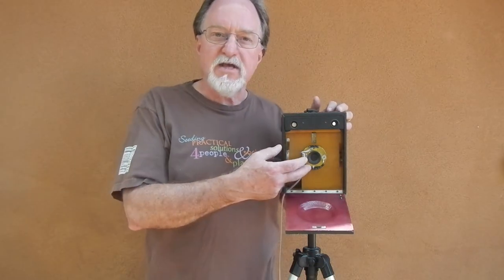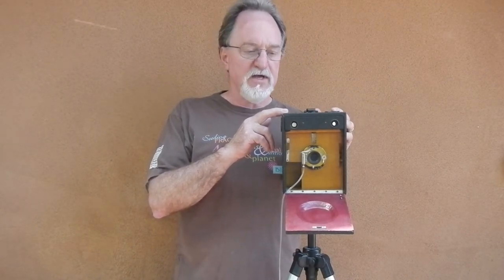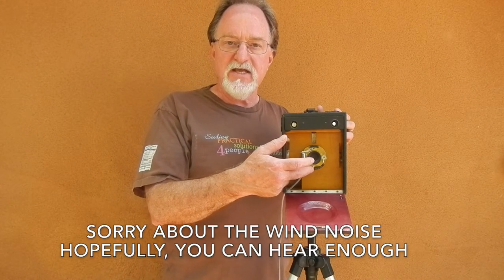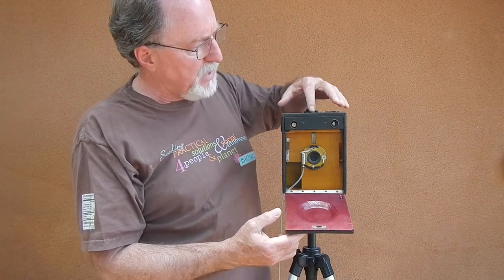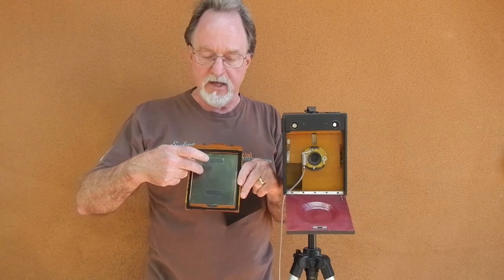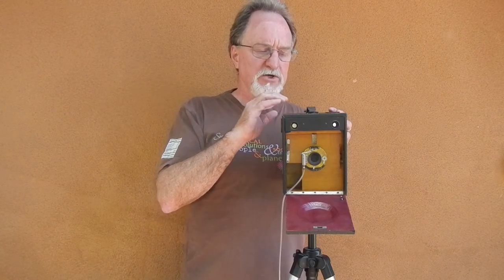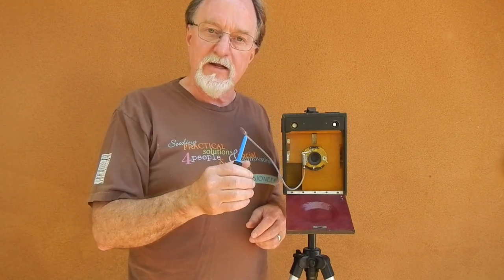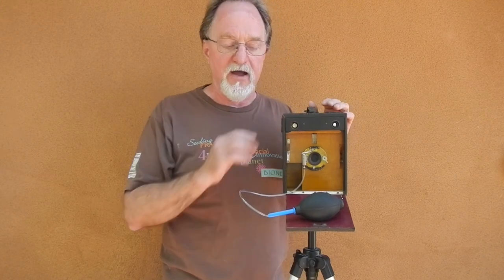52 Cameras: Thornward Dandy No. 5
Expand the description for links with information I used.